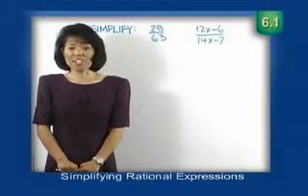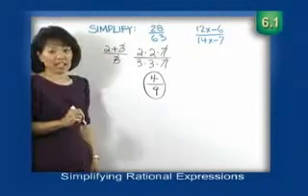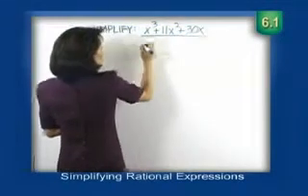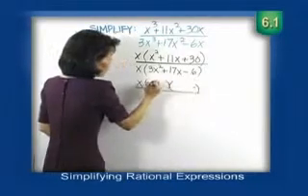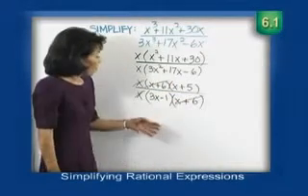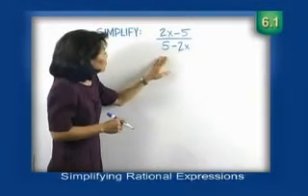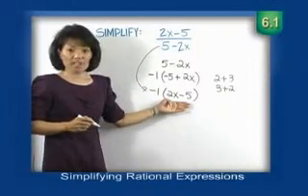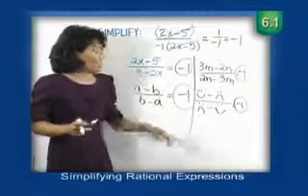6.1 -- Simplifying Rational Expressions